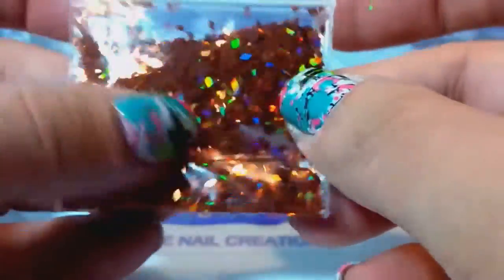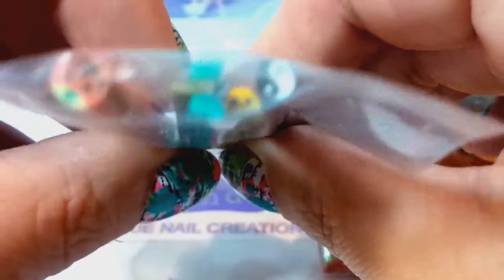SOLD!``` Grab Bag SALE~ Halloween Mixes & Things~ Unique Nail Creations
$13.50 is the total shipping is included..  US with Tracking number

If you live in Canada, Shipping will Be $9.26

God Bless
Cheryl